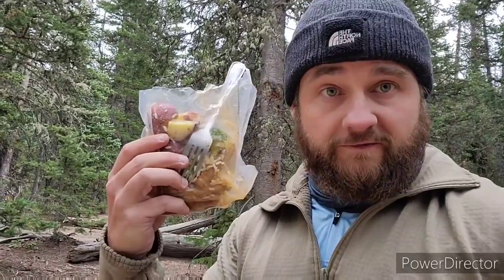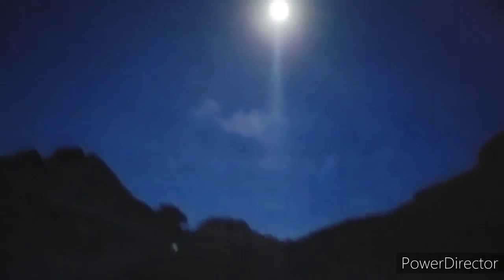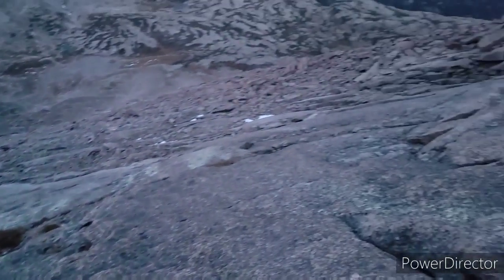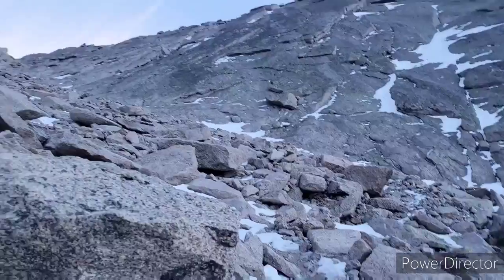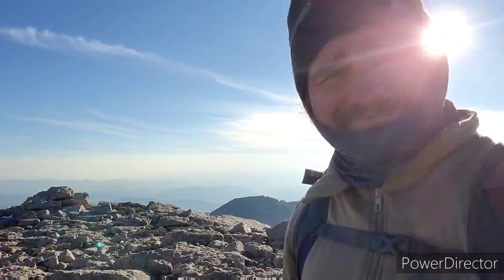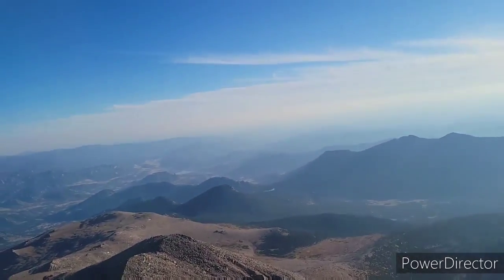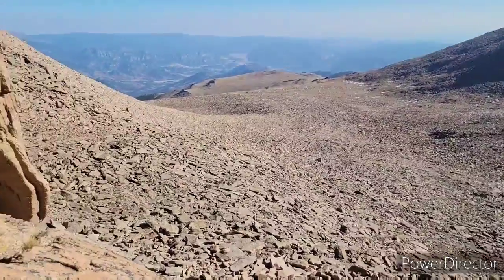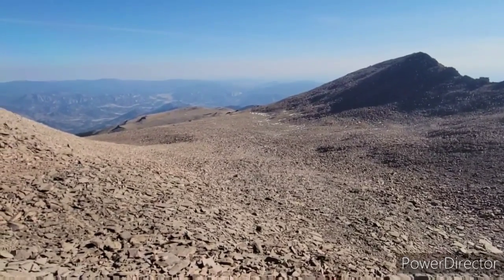LONGS PEAK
This was a long time coming (pun intended). I kept delaying it until it finally snowed on the front range and I knew I needed to get it knocked off my list before the winter. I am not a fan of the Rocky Mountain National Park, but this climb was a lot of fun with a lot of different challenges to keep the time flying.